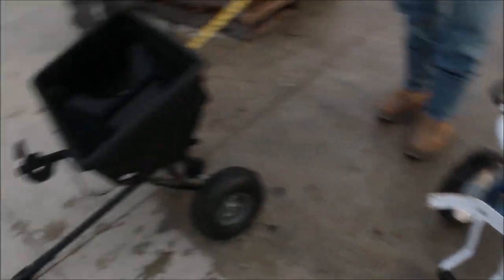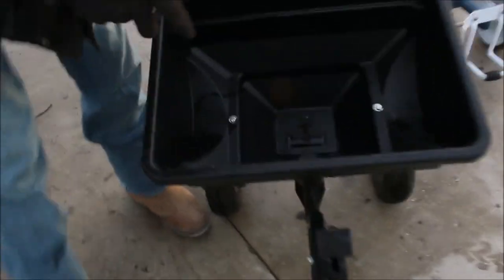GORILLA CARTS, AGRIFAB WELDING CART, FERTILIZE SPREADER For Sale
Gorilla Carts Welding Cart -Swivel Seat, Agrifab Fertilize Spreader, *See Pics & Video For More Details *Sells Absolute! ~Please Read Terms & Conditions Before Bidding*